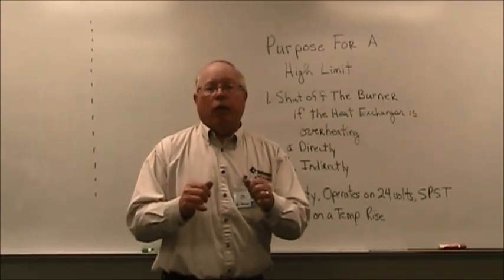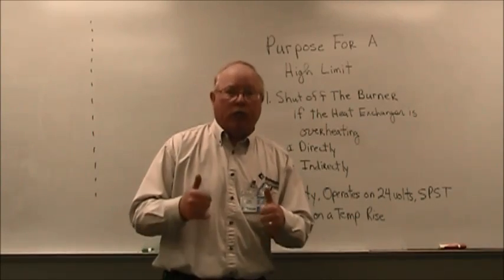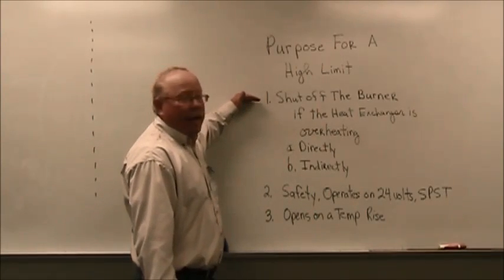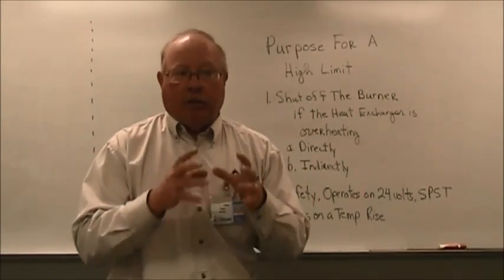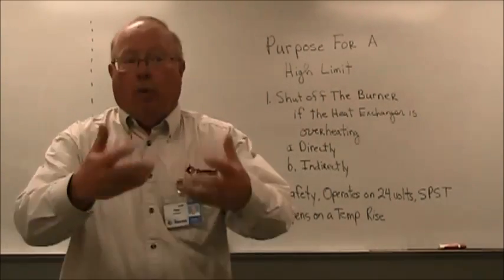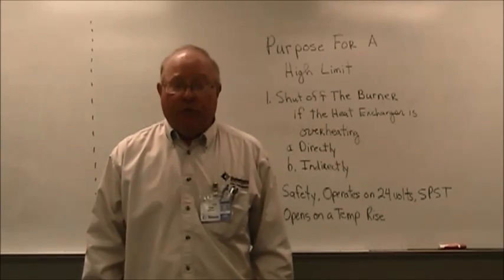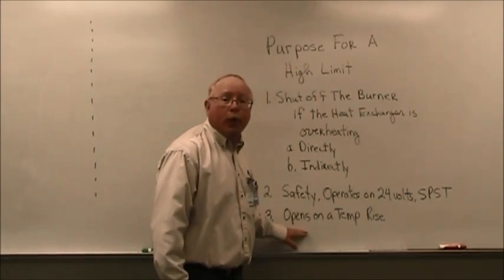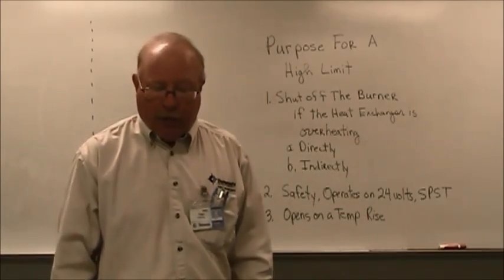Two Minute Tutor Purpose for a High Limit with Tom Kleinman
An educational video that describes what the purpose for a High Limit Control. Its explained by a Dunwoody College of Technology staff member Tom Kleinman.